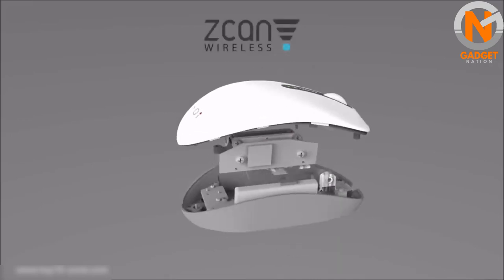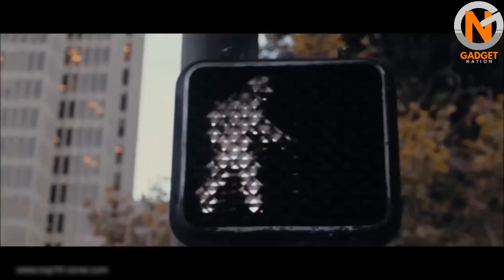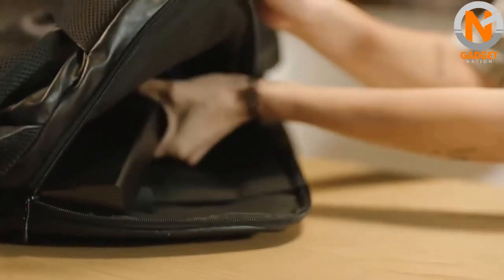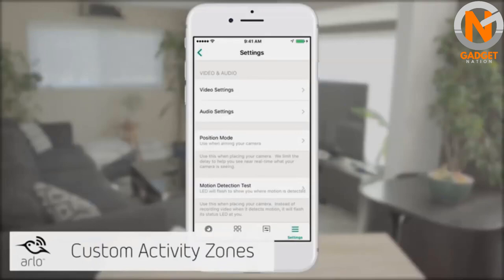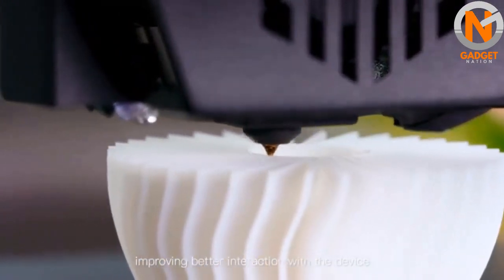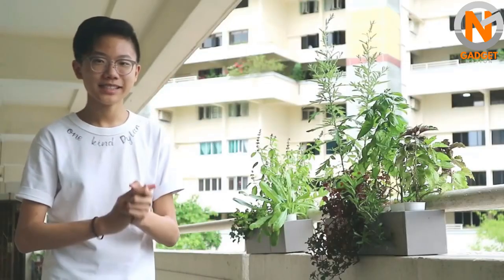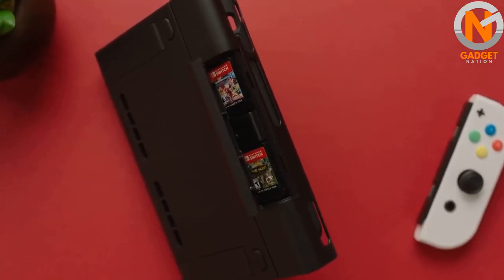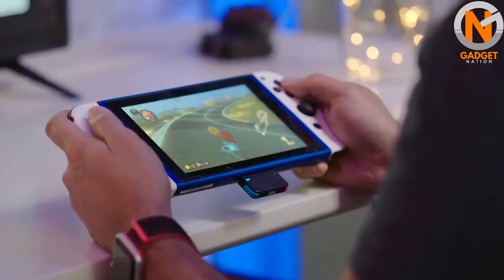Some Of The Coolest Tech Gadgets You Really Need To Check Out!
Tech gadgets continue to change the World we live in on a daily basis. Technology continues to improve and enhance our lives and our experiences.

There are some seriously smart gadgets that are perfect for 2020 and beyond in my video which are improving our lives.  These smart gadgets are unique in both design, easy of use and affordability.

I hope that you enjoy the tech gadgets that I've included in my video!

*** LIST of TECH GADGETS featured ***

► The Mirror For Sport
► Power Station/Power Bank 10W
► Carabiner Rope Tightener
► UV Sterilizing Water Bottle
► Smart Door For Pets
► Millclock. Lamp Clocks
► M-Pad Balance Trainer
► Portable Folding Shovel Multitool
► EDC Carabiner
► Portable Key Safe
► Digital Hanging Luggage Scale
► Wall Outlet Shelf Holder
► Levitating Bonsai
► Tech Backpack
► LED Flashlight With Swivel Head, Magnetic Cap
► Wrench For Sink
► Phone Cooling
► Scanning Pen
► Hangers For Trousers
► Magic Cleaning Mops
► Electric Cleaning Brush
► Oil Sprayer
► Electric Lunch Box And Cooking
► Shaving Template
► Bottle Lemon Juicer
► Car Business Card. Phone Number Card
► Telescope Laser Rangefinder
► Headlight Polishing Kit
► Ice Cream Machine

► AirView
► OmniFob
► Travel Bag Buddy
► K1 Smart Lock Box
► Ultrasonic

#1 Anker POWERCORE 13000
#2 Fast charge your iPhone with this! Apple USB-C to Lightning Cable
#3 FLAMES for your desk! Eterbiz LED Flame Effect Table Lamp
#4 Seagate 1TB hard drive
#5 FIRE Tablet is actually pretty cool
#6 A light that plays MUSIC?!?!
#7 The little mouse that could!
#8 Greatest charging cable of all time
#9 Most useful mini light EVER
#10 Most useful medium light EVER
#11 Bring FIRE to your TV...4K
#12 Roku might still be king supreme though
#13 This light has TWO BALLS...heh
#14 My favorite MacBook dongle EVER
#15 Dongle that morphs into your iMac
#16 Most underrated wired headphones for the price
#17 Upgrade your headphone game NOW
#18 LOVE these headphones too!
#19 The ONLY way to store your headphones
#20 Starlords favorite headphones
#21 Really clean earbuds
#22 Your go-to workout headphones
#23 Dopest backpack brand ever
#24 Double the battery life of your Nintendo Switch
#25 Solid desktop sound bar
#26 Best Beats Pill knock off ever. Might be better
#27 Super clean and underrated mini speaker
#28 A skull that plays your music...I LOVE IT
#29 Speaker for those interior design lovers
#30 Google Home for the win!
#31 New Amazon Echo Dot design is heart-eye-emoji's
#32 Smart speaker that actually sounds amazing
#33 The hockey puck that makes any speaker smart
#34 BUFF DUDES smart scale!
#35 Straight from Batman's utility belt
#36 My favorite travel accessory
#37 Macgyver's favorite travel accessory
#38 More storage for your iPhone
#39 Extra storage for that USB-C life
#40 Craziest phone lens I've ever seen!
#41 You like charging all the things? Me too
#42 Let your phone lean while charging
#43 Protect your laptop while looking cool like Stevie
#44 Hide your electronics in a book. SECRET BOOK?!
#45 Charge your AirPods wirelessly!
#46 Tech YouTube classic!
#47 DOPE Apple Watch stand
#48 Speaker with LED lights that are customizable?!
#49 This brings my childhood back